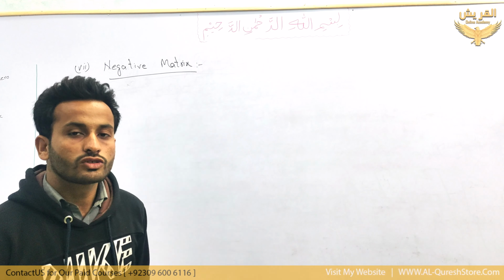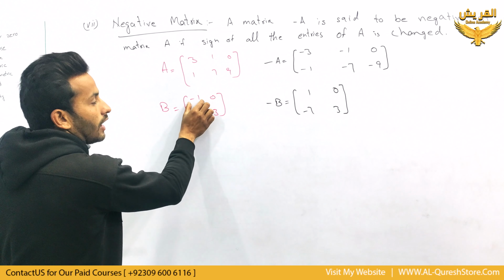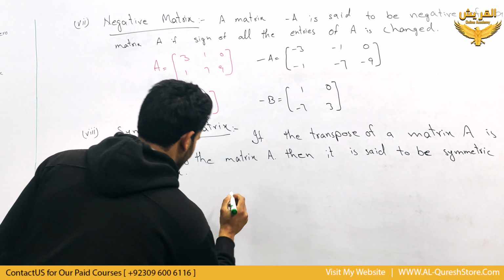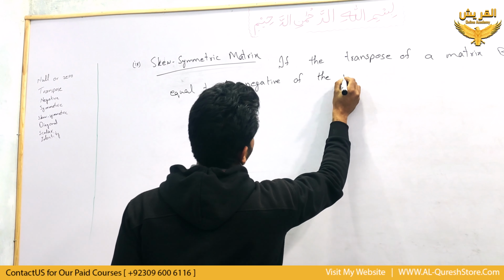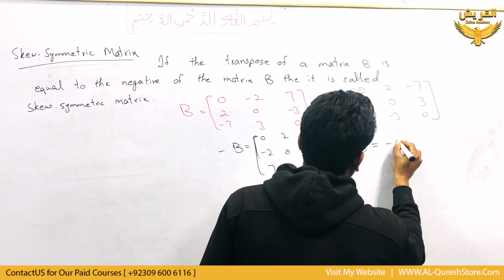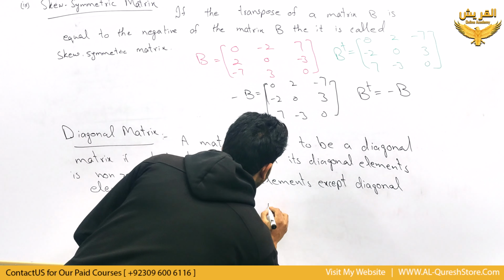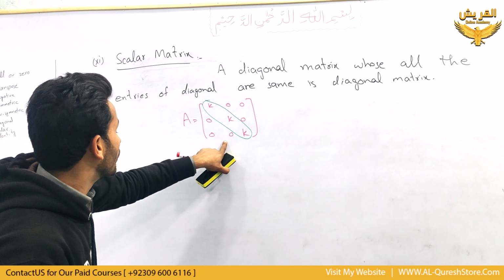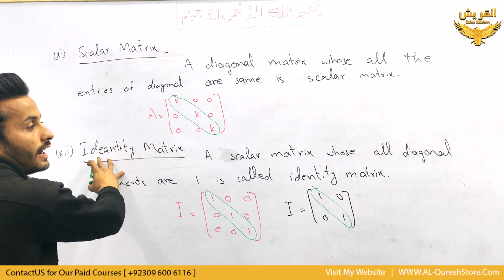9th Class Mathematics Third Lecture - Part2 | Ch#1 - Types Of Matrices | AL-Quresh Online Academy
Different types of Matrices and their forms are used for solving numerous problems. Some of them are as follows:

1) Row Matrix
A row matrix has only one row but any number of columns. A matrix is said to be a row matrix if it has only one row.

2) Column Matrix
A column matrix has only one column but any number of rows. A matrix is said to be a column matrix if it has only one column.

3) Square Matrix
A square matrix has the number of columns equal to the number of rows. A matrix in which the number of rows is equal to the number of columns is said to be a square matrix. Thus an m × n matrix is said to be a square matrix if m = n and is known as a square matrix of order ‘n’.

4) Rectangular Matrix
A matrix is said to be a rectangular matrix if the number of rows is not equal to the number of columns.

5) Diagonal matrix
A square matrix B = [bij] m × m is said to be a diagonal matrix if all its non-diagonal elements are zero, that is a matrix B =[bij]m×m is said to be a diagonal matrix if bij = 0, when i ≠ j.

6) Scalar Matrix
A diagonal matrix is said to be a scalar matrix if all the elements in its principal diagonal are equal to some non-zero constant. A diagonal matrix is said to be a scalar matrix if its diagonal elements are equal, that is, a square matrix B = [bij]n × n is said to be a scalar matrix

7) Zero or Null Matrix
A matrix is said to be zero matrix or null matrix if all its elements are zero.

8) Unit or Identity Matrix
If a square matrix has all elements 0 and each diagonal elements are non-zero, it is called identity matrix and denoted by I.
Equal Matrices: Two matrices are said to be equal if they are of the same order and if their corresponding elements are equal to the square matrix A = [aij]n × n is an identity matrix

9) Upper Triangular Matrix
A square matrix in which all the elements below the diagonal are zero is known as the upper triangular matrix.

10) Lower Triangular Matrix
A square matrix in which all the elements above the diagonal are zero is known as the upper triangular matrix.

______________________Contact Information ________________________
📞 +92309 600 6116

matrices and determinants class 9 exercise 1.1 question 3,
matrices and determinants class 9 solutions,
matrices and determinants class 9 mcqs,
1.2 class 9 matrices and determinants ali maths online,
matrix and determinants class 9,
matrix maths class 9,
matrices and determinants class,
matrices and determinants class 12 in nepali,
matrices and determinants 1,
9th class math chapter 1 matrices and determinants
equal matrices,
equal matrices questions,
b matrix,
equal matrix,
0/1 matrix,
4 a matrix

__________________________🎬Hashtags ____________________________